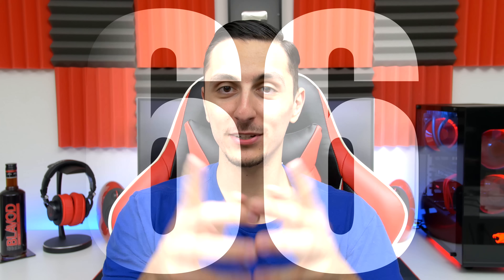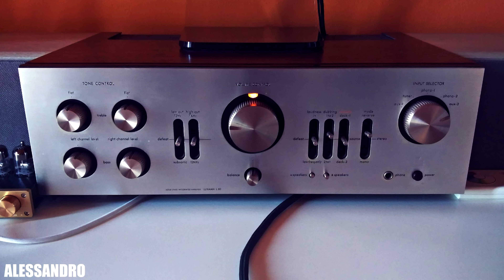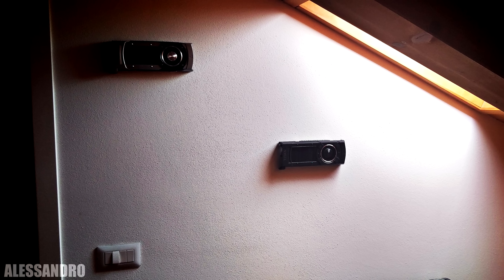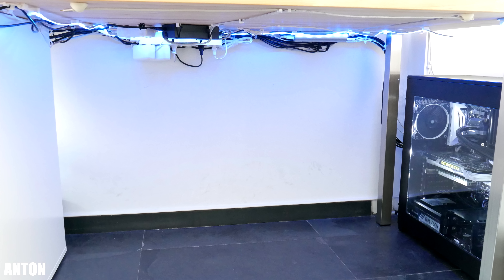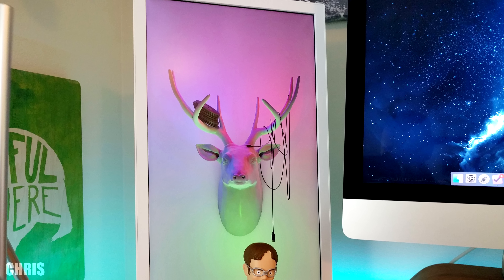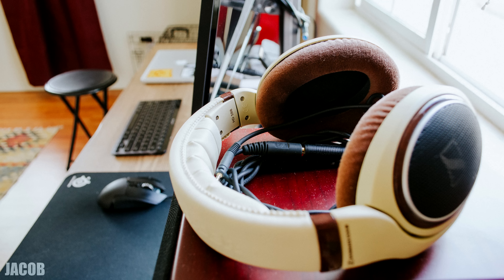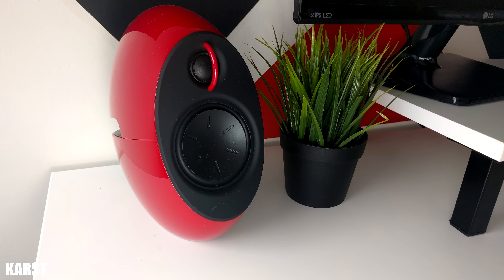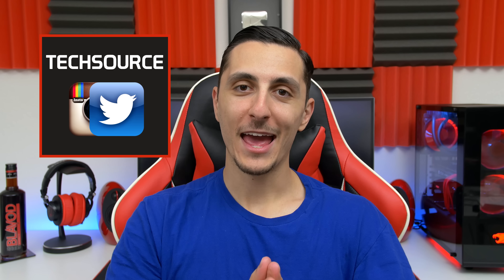Setup Wars - Episode 66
♦Karst♦
Ikea Galant
LG 24MP47HQ
Logitech G710+
Logitech MX Master
Hama Mouspad
Edifier Luna Eclipse

♦Alessandro♦
LG 23MP75
Corsair K70 RGB
Logitech G502 Proteus Core
Logitech G440
Luxman L80
AKG K518

♦Anton♦
Ikea LINNMON / ADILS
Samsung LS34E790CNS/ZA
razer deathstalker chroma
MX Master
Razer Firefly
Philips Hue lights
Anker USB Charging Hub
Anker USB Charging Cables
RAZER LEVIATHAN

♦Chris♦
Ikea Markus Swivel Chair
Apple Magic Keyboard
Bluelounge Cable Bin
Philips Hue Lightstrip Plus
Apple Pencil
Bluelounge Nest iPad Stand
MOS magnetic cable organizer

♦Jacob♦
Acer X34 Predator
Logitech K810
Cooler Master QuickFire Rapid
Logitech G502
Steel Series QcK Mouse Pad
Sennheiser HD598
Audioengine HD6
D1 DAC